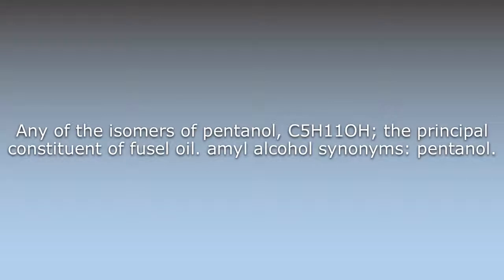What does Amyl alcohol mean?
What does Amyl alcohol mean in English? Learn the meaning of the word Amyl alcohol! How to Pronounce Amyl alcohol. Expand your vocabulary, learn words.